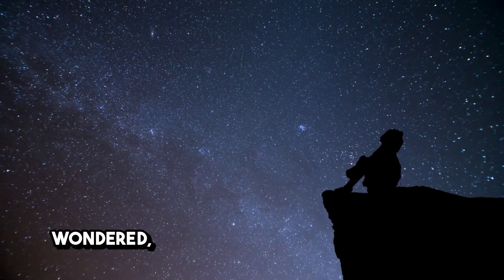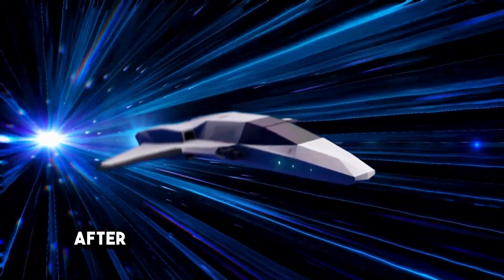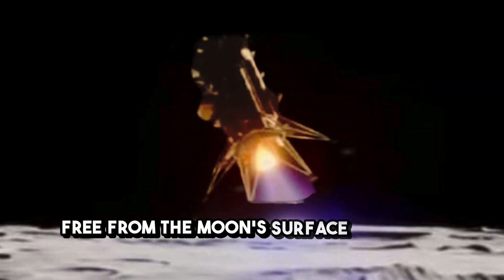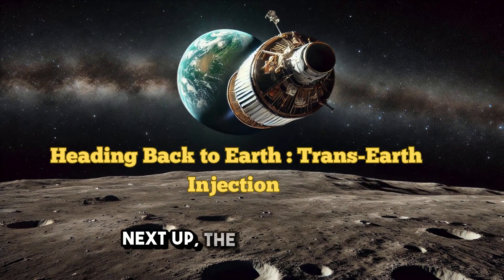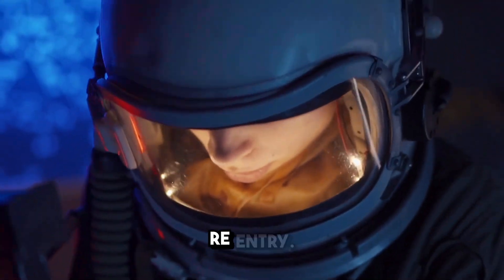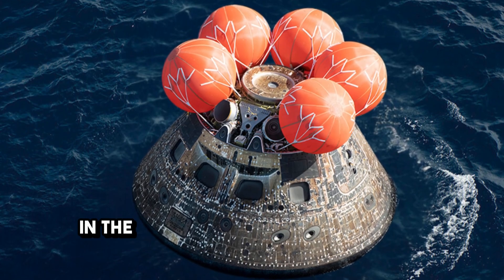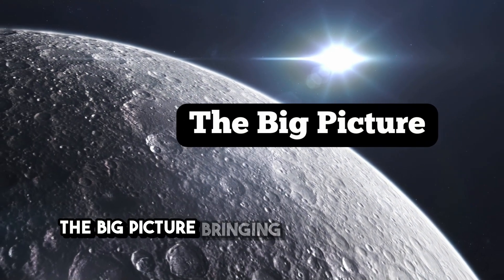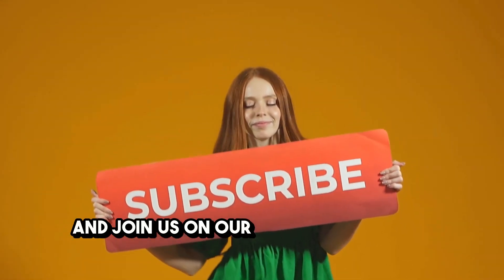From Moon to Earth: The Mind-Blowing Journey Explained!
Ever wondered what it takes to travel from the Moon to Earth? In this video, we break down the incredible journey of space travel, from the physics of rocket propulsion to the challenges of re-entry. Discover how astronauts navigate the vastness of space, the intense G-forces they experience, and the precise calculations needed to safely land on Earth. Whether you're a space enthusiast or just curious about the cosmos, this video will take you on a thrilling ride from the Moon back to our home planet. Don't miss this detailed exploration of the journey from the Moon to Earth!"